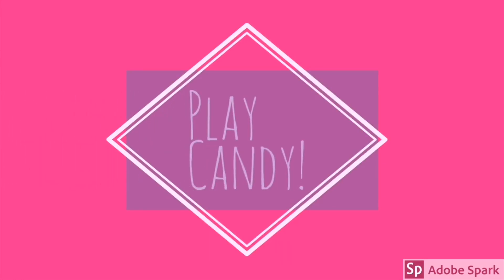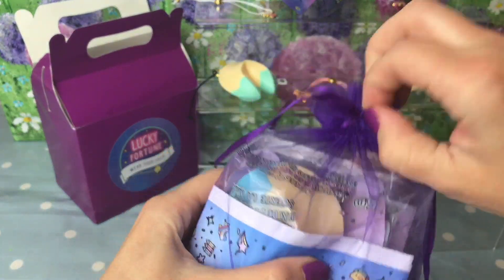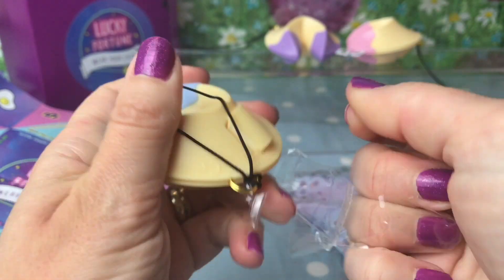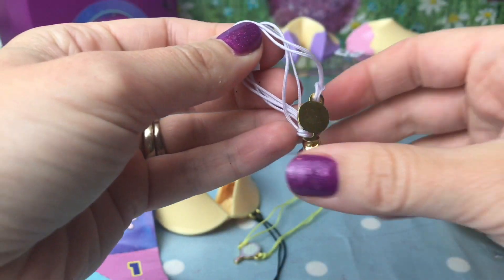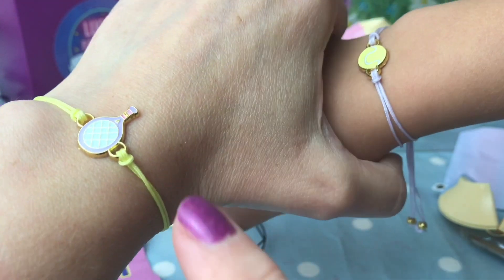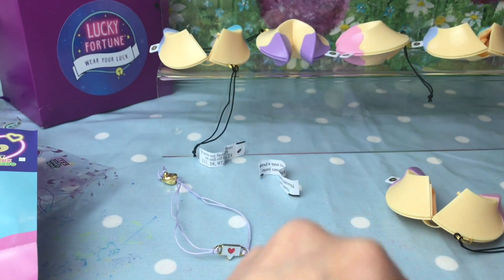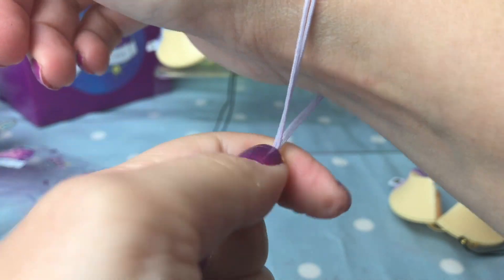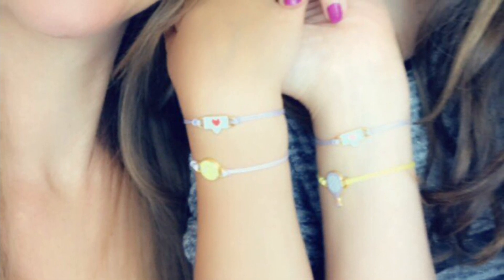Lucky Fortune BFF Series Surprise bracelets - check out our adorable matching bracelets!!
Lucky me, lucky you! Double your luck with Lucky Fortune BFF Series bracelets! Each Lucky Fortune BFF comes with 2 toy fortune cookies per pack and surprise best friend bracelets in cute lucky combos.

Do you and your BFF go together like bacon and eggs? Or like salt and pepper? How about macaroni and cheese? You and your BFF can double your luck and double your fun! You can even find a pair of ultra lucky real gold-dipped BFF heart bracelets to share.

Lucky me, lucky you! Celebrate your friendship with a pair of surprise matching or complementary bracelets. Together, crack open the two toy fortune cookies. Inside, you'll find a pair of best friend bracelets and paper fortunes. Will you be the burger to your friend's fries? Or will you go together like the lock and key charm set? There are 50 different blind sets to reveal including the ultra lucky gold-dipped BFF hearts set. Go ahead... crack ‘em, wear ‘em, find your luck, and share ‘em!
 ✨ This matching jewelry set is perfect for mother daughter bonding too!